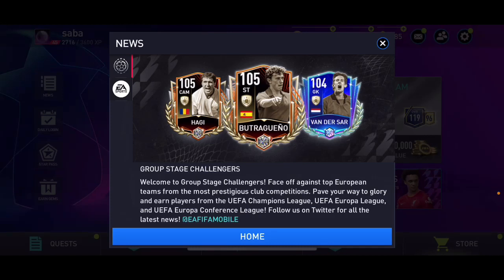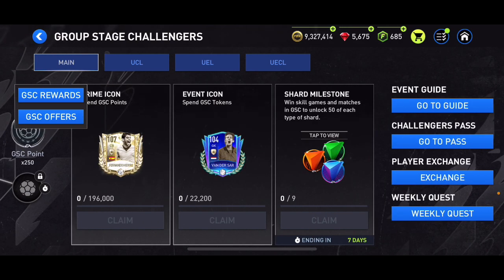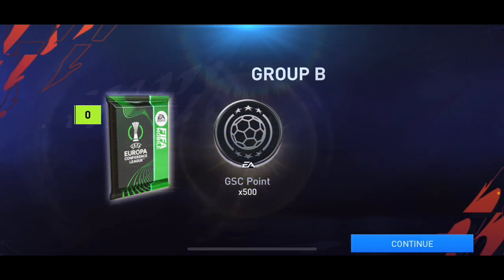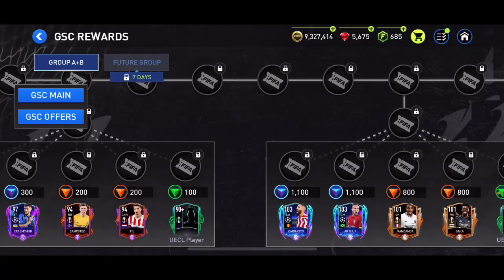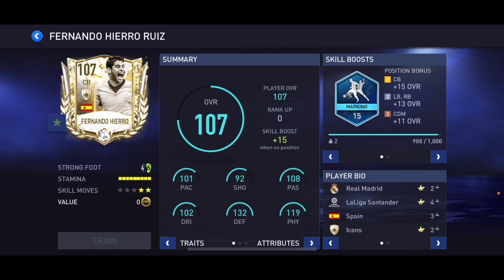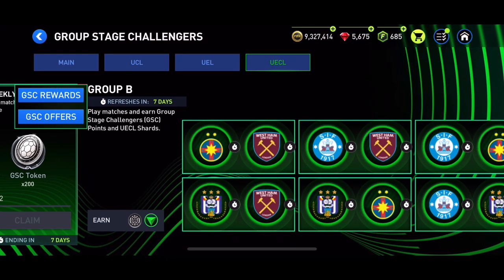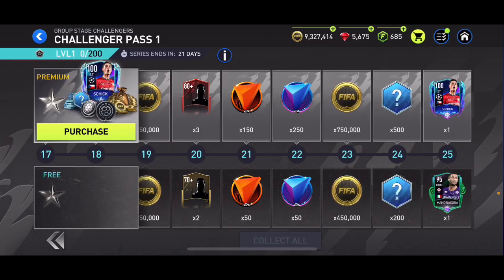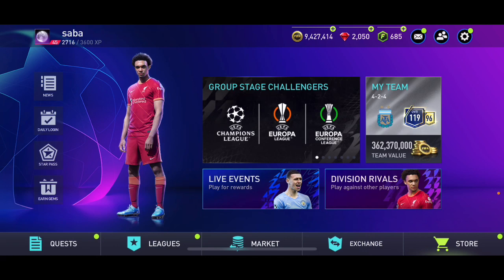105 NEYMAR CHAIN PACK OPENING! GET 103 UCL CARRASCO FOR FREE! | FIFA MOBILE 22!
105 NEYMAR CHAIN PACK OPENING! GET 103 UCL CARRASCO FOR FREE! | FIFA MOBILE 22!